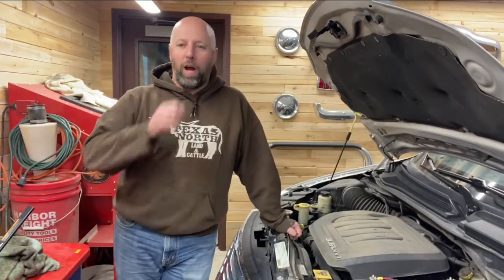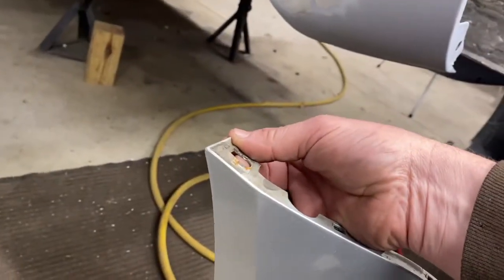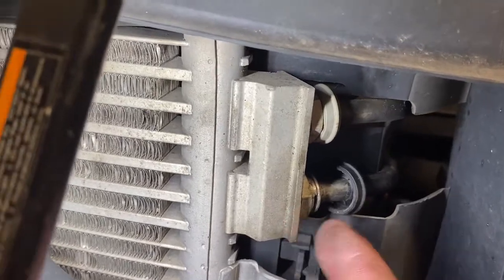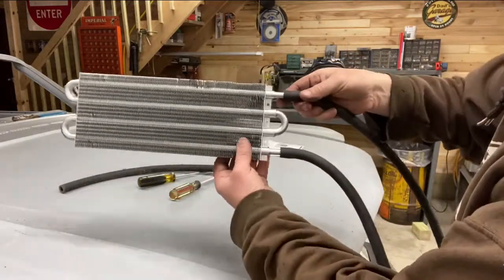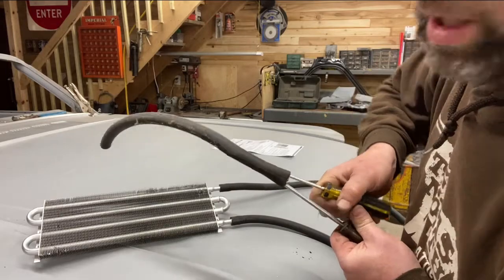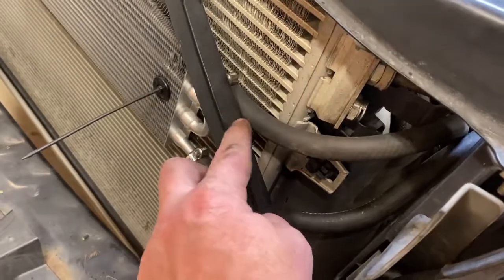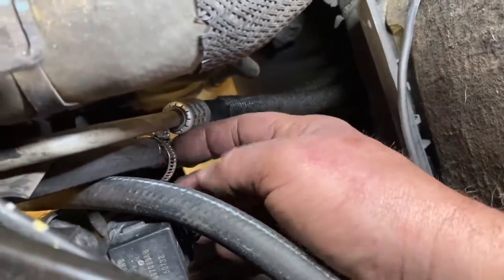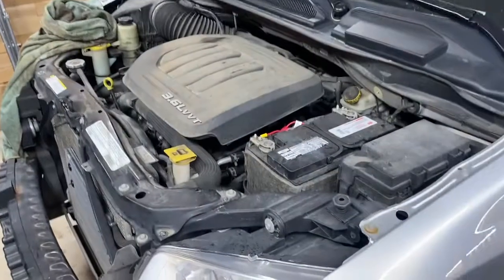Transmission Cooler Installation Town & Country / Caravan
I'm taking my 2012 Town & Country minivan on a cross country trip pulling a small vintage camper.  I want to add a layer of protection to my transmission, so I bought an aftermarket tranny cooler from Etrailer.  The installation was fairly straight forward and it was a medium difficult job that most DIY people could handle.